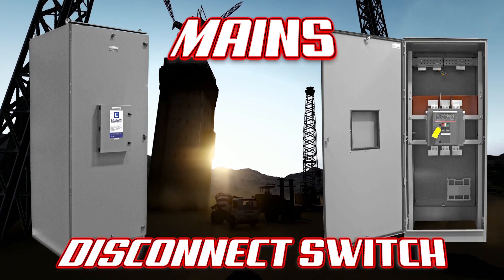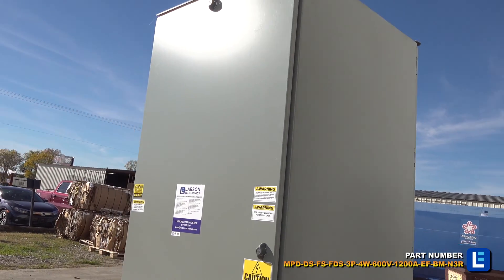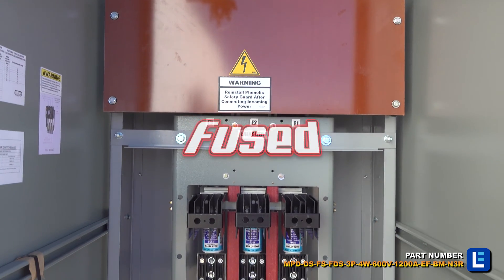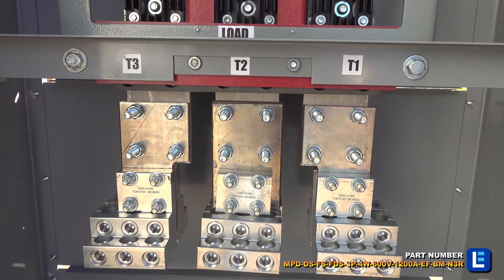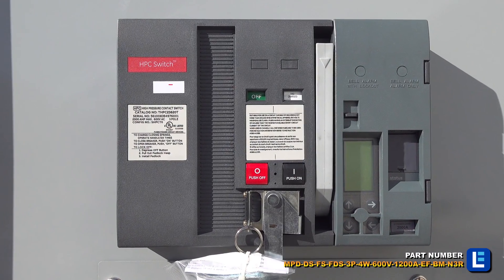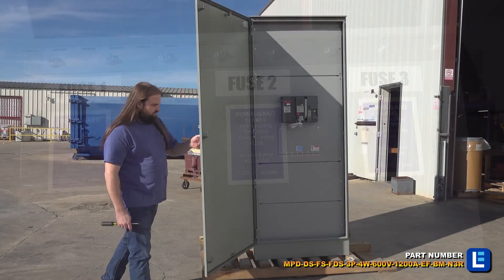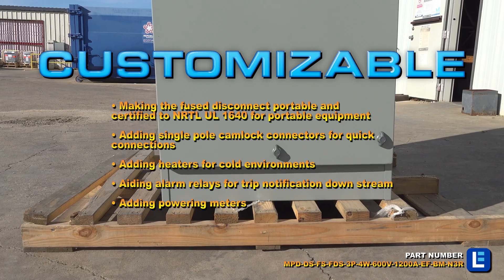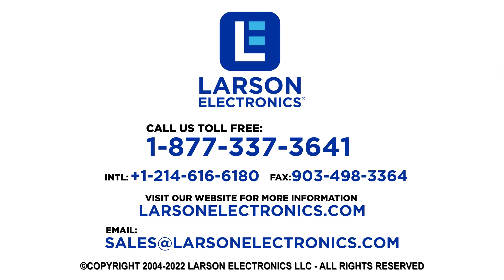Disconnect Switch - Service Entrance Rated Customizable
The Larson Electronics MPD-DS-FS-FDS-3P-4W-600V-1200A-EF-BM-N3R Power Distribution Disconnect Switch is designed for reliable, safe and convenient power distribution at industrial work sites. This fused disconnect includes three 1200-amp 600V rated Class L fuses. Designed for floor mounting installations, the bottom feed disconnect switch is protected by a NEMA 3R rated, steel enclosure with a ventilated design.

The MPD-DS-FS-FDS-3P-4W-600V-1200A-EF-BM-N3R service entrance disconnect switch provides a safe and reliable way for operators in industrial settings to tap into and utilize power sources independently of the work area. Compatible with three-phase 600V AC Delta or Wye, the disconnect switch features a manual operating handle. This bottom feed disconnect carries a 200 kA at 600V AC interrupt rating. The switchgear comes with and accepts three 1200-amp 600V rated Class L time delay fuses. An insulated groundable neutral kit with bond strap is included for neutral connections.